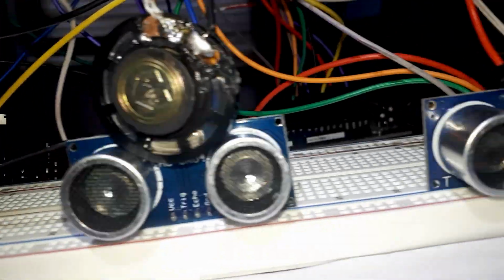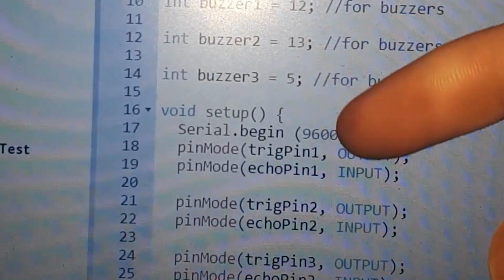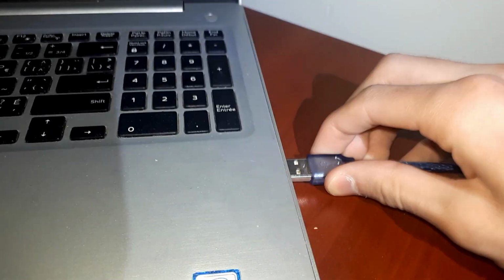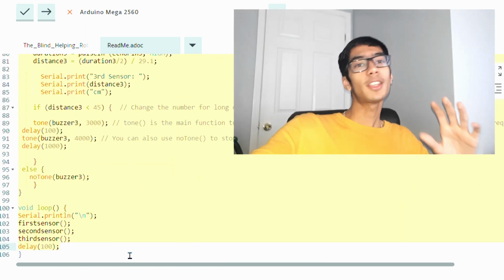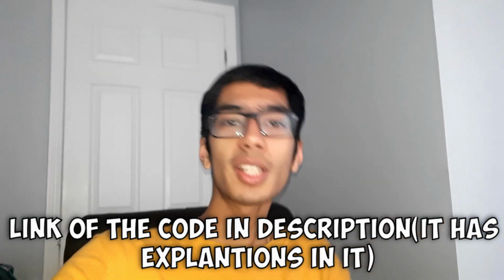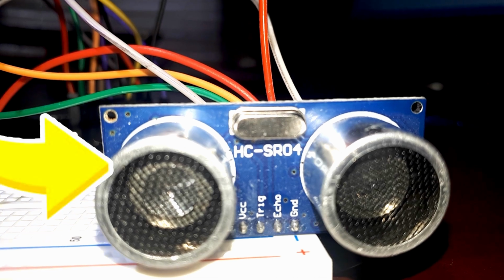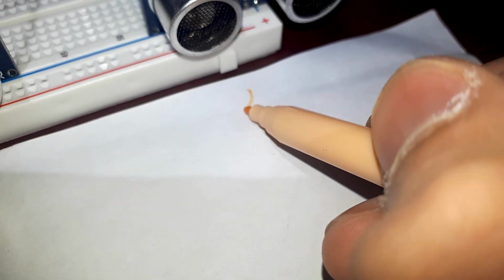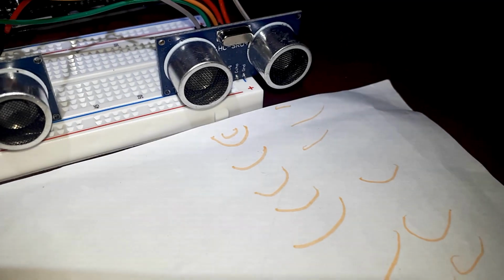How to Interface Multiple Ultrasonic Sensors With Arduino | Amazing Project You'll Love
arduino This is an Amazing Interfacing of multiple Ultrasonic sensors. In this project, there are three Ultrasonic sensors used. Along with some Piezzo buzzers. ENJOY the Project :)

These are the resources that I use to make each video(Buying any of these products helps this channel):
Elegoo Arduino Kit
Best Arduino I like
Camera I use